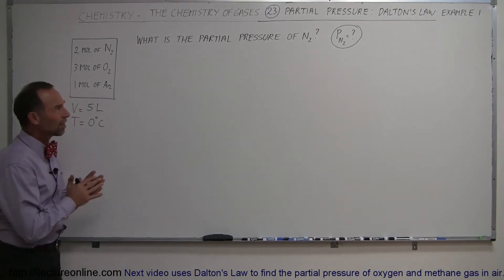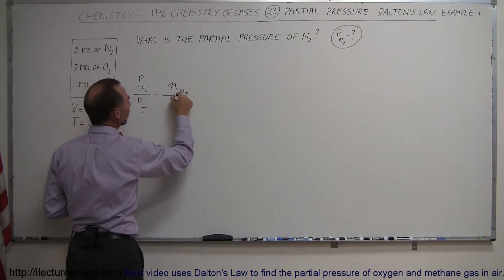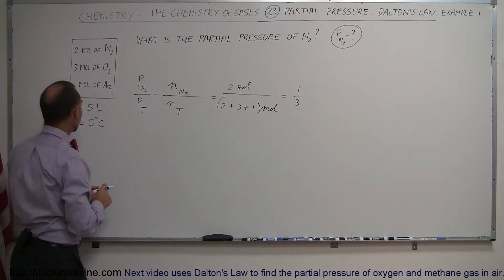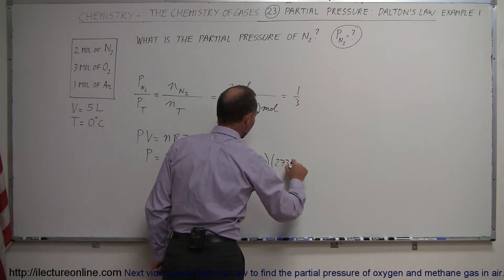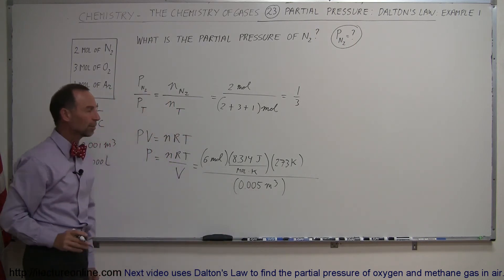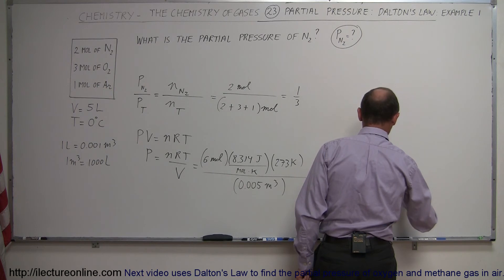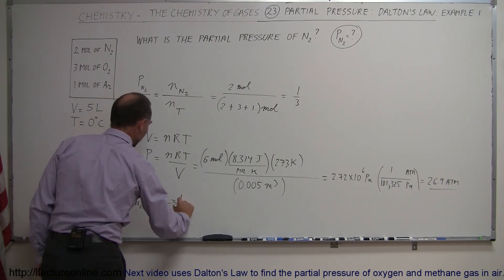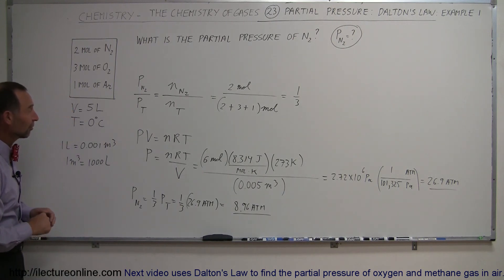Chemistry of Gases (23 of 40) Partial Pressure: Dalton's Law: Example 1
In this video I will show you how to use Dalton's Law to find the partial pressure of 2 moles of nitrogen gas.